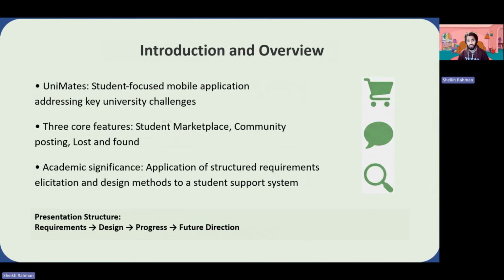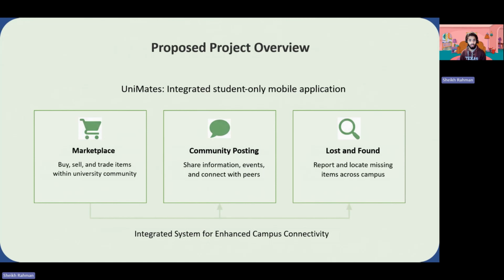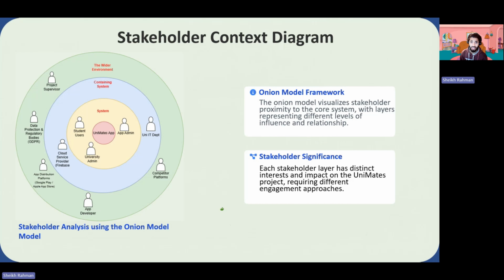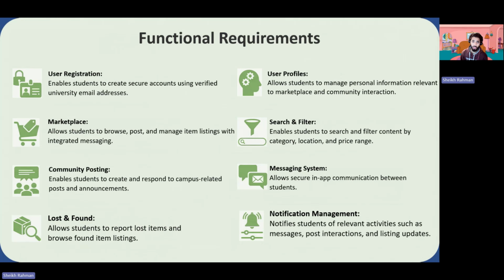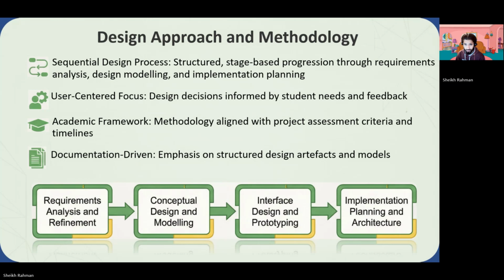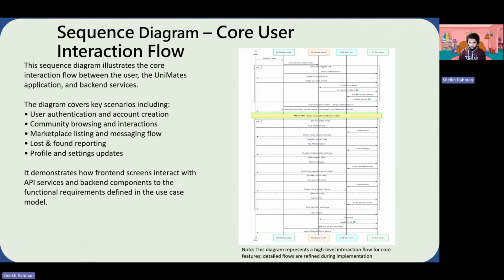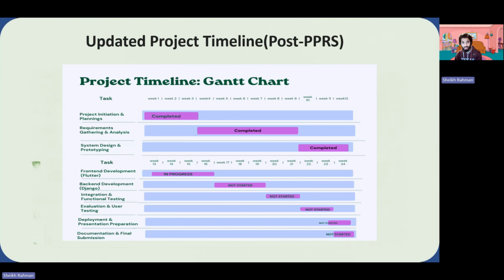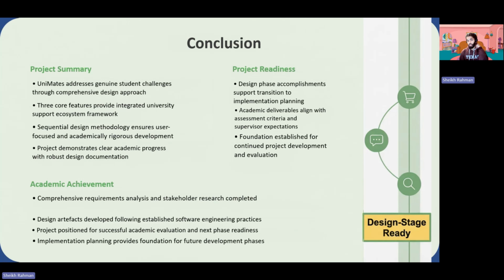w2029555 presentation video